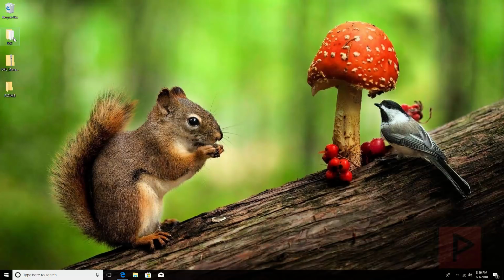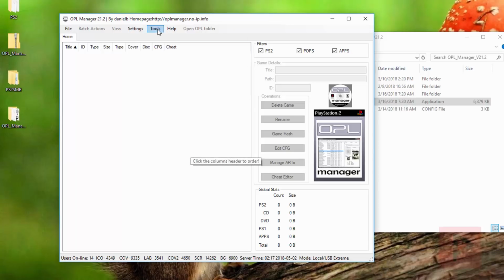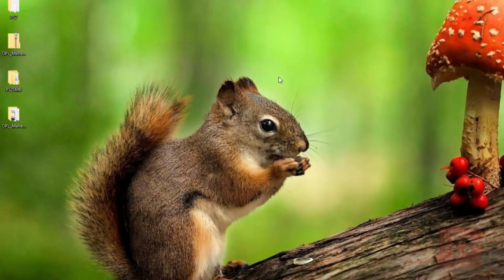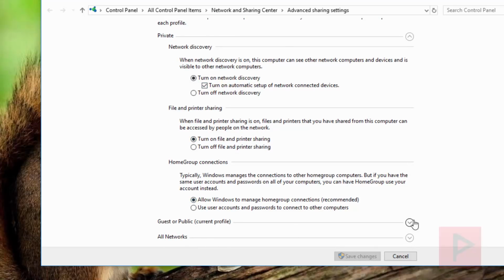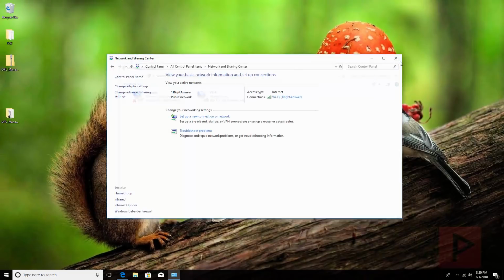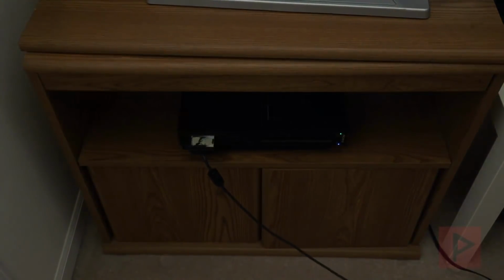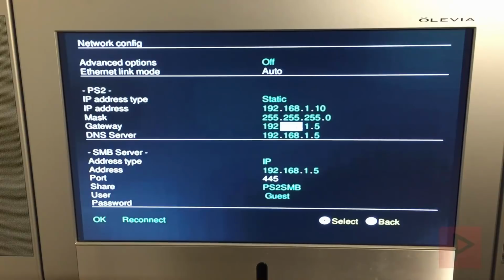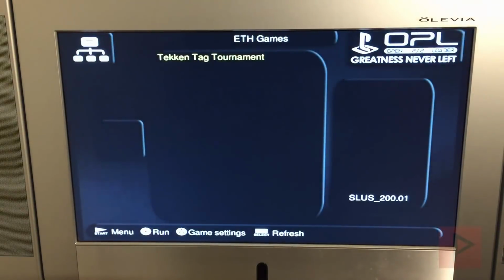[How To] Play Tekken Tag Tournament Using OPL PS2 SMB Tutorial (2018)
Today's tutorial I will show you how to play the CD version of Tekken Tag Tournament on a softmodded PS2 that is using FMCB and OPL to load the game over SMB/network.

The game does not work with USB, so you need to do either SMB or internal hard drive for fat PS2.

Today's tutorial will be focusing strictly on the SMB method. Enjoy!